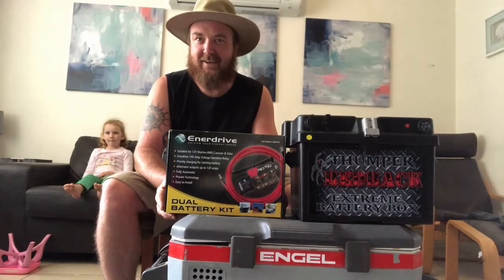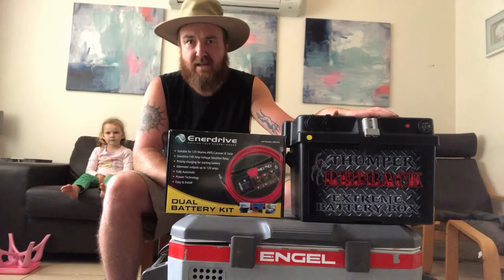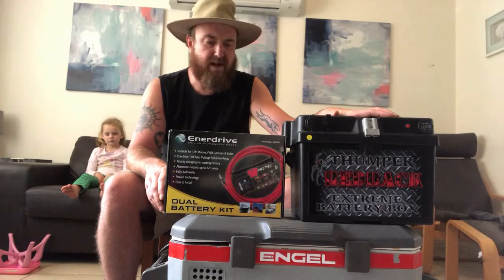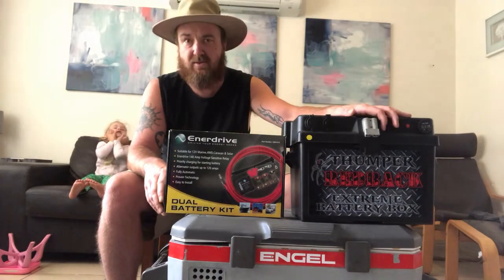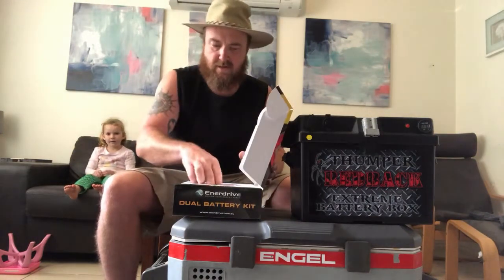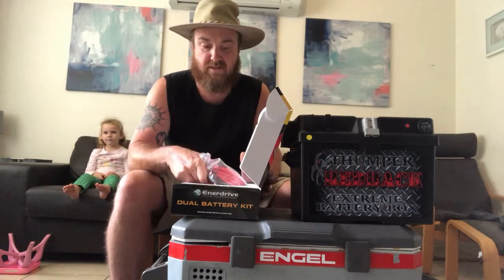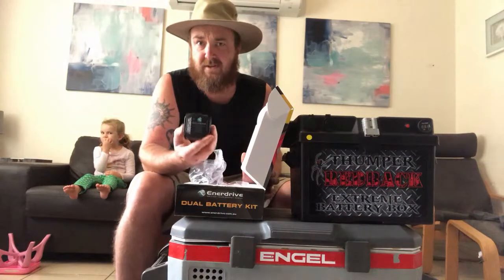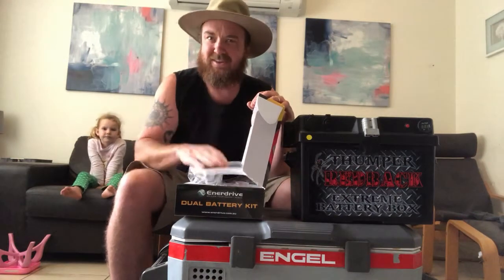Enerdrive DIY Dual Battery Kit Product Review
For more information on the Enerdrive DIY Dual Battery Kit,

The Enerdrive Dual Battery Kit allows for safe charging and separation of starting and auxiliary batteries in all 12 Volt Marine, 4WD, Caravan and Solar applications.

The features of this dual battery kit include:

- Enerdrive 140 Amp Voltage Sensitive Relay
- Priority charging for starting battery
- Alternator outputs up to 120 amps
- Fully Automatic
- Proven technology

How does this dual battery kit work?:

When the engine is started, starting and auxiliary batteries are separated allowing only the starting battery to be charged. When the charge voltage reaches 13.3 volts the Voltage Sensitive Relay engages allowing both starting and auxiliary batteries to be charged. This is indicated by the red light in the top LH corner being illuminated.

When the engine is stopped and the battery voltage falls below 12.8 volts the VSR disengages separating the start and auxiliary batteries, at this point the indicator light will be out and the auxiliary battery continues to power any accessories without risk of draining the starting battery.